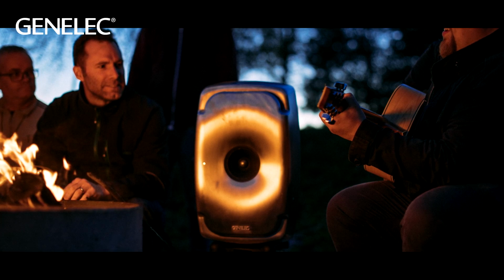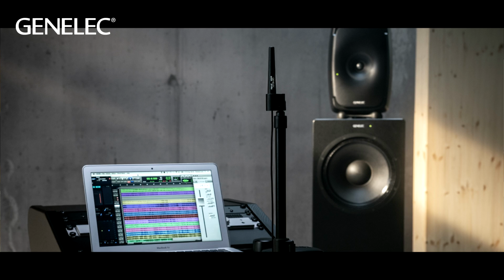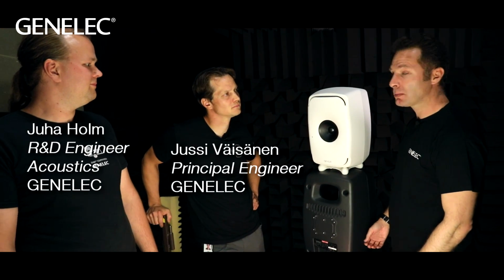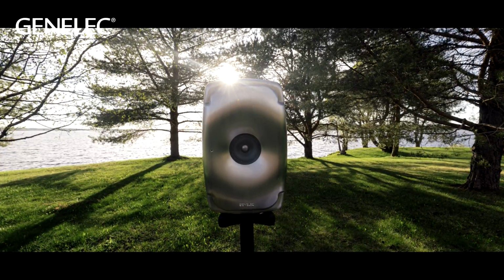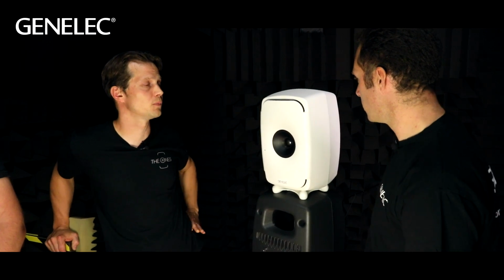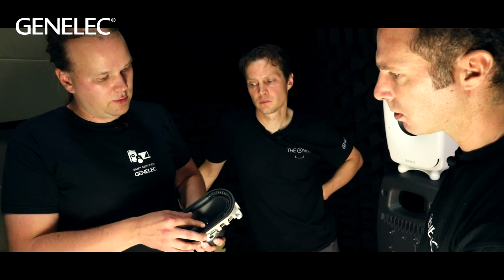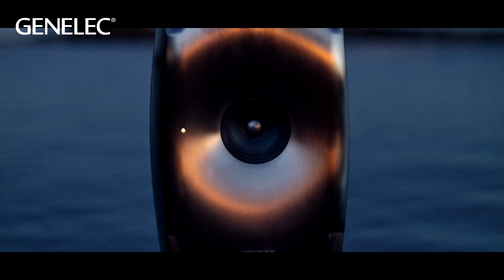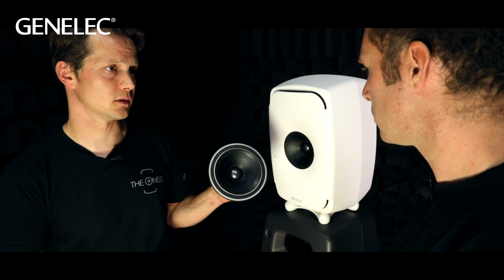The Ones | Designing the new Genelec 8361A and 8351B Point Source monitors.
Darren Rose goes behind the scenes with our design team to learn more about Ultimate Point Source monitoring, and our new 8351B and 8361A coaxial studio monitors.